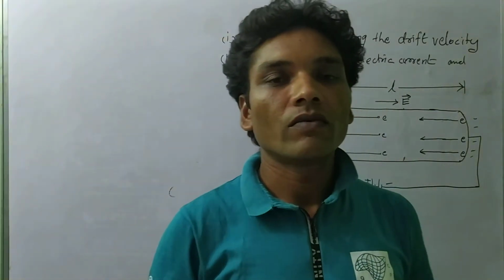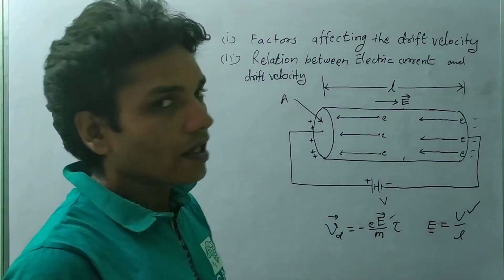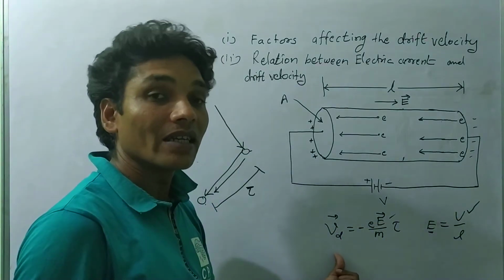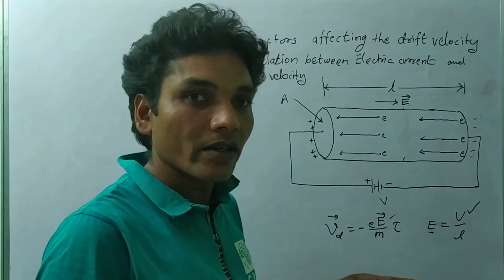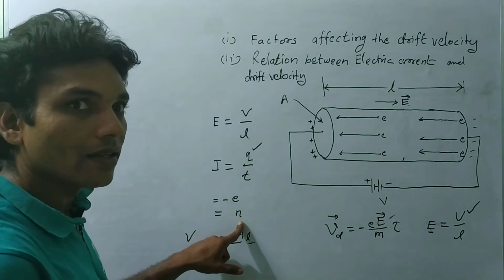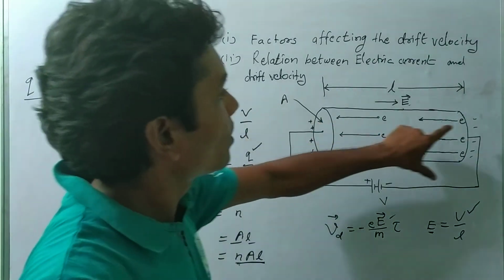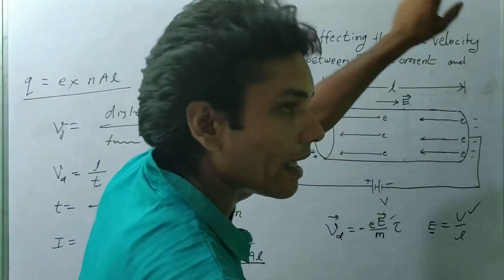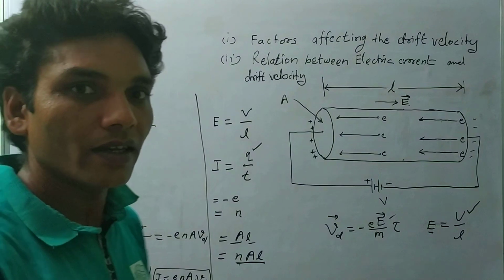relation between electric current and drift velocity